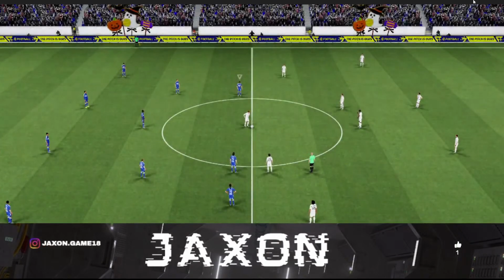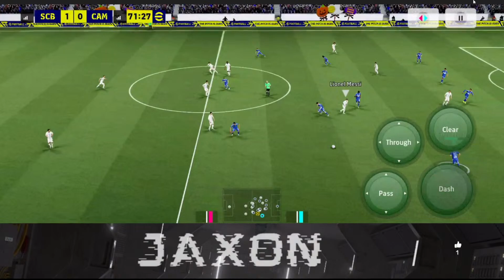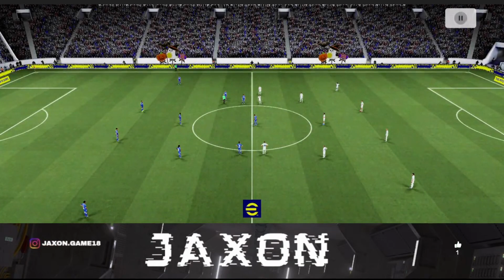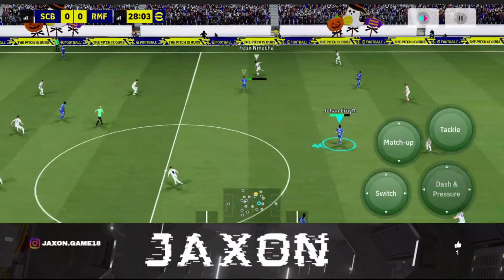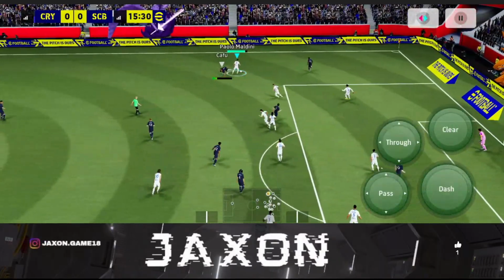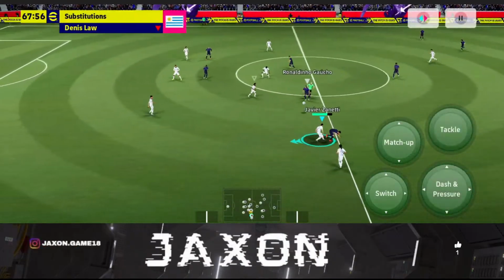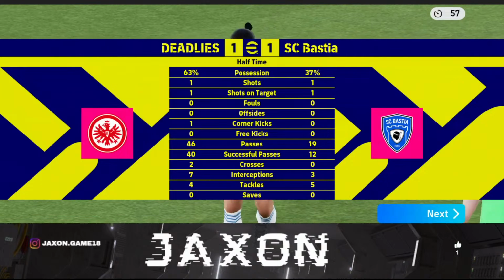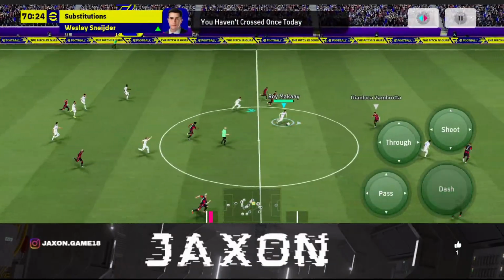DIVISION RANK PUSH | eFootball live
🔥 LIVE: Division Rank Push! ⚽

The grind never stops! Today's goal is to climb the eFootball divisions and push as high as possible. Every match counts, every win matters, and one mistake can change everything.

🏆 Rank Push
⚽ Competitive Division Matches
🔥 Intense Gameplay
🎯 Clutch Moments
💪 Road to Division 1

If you enjoy the stream, don't forget to:
👍 Like the stream
💬 Join the live chat

Let's see how far we can climb! 🚀